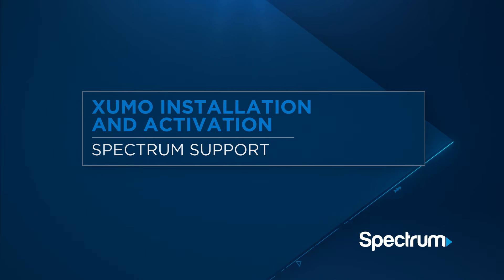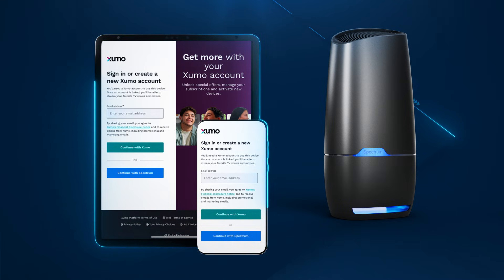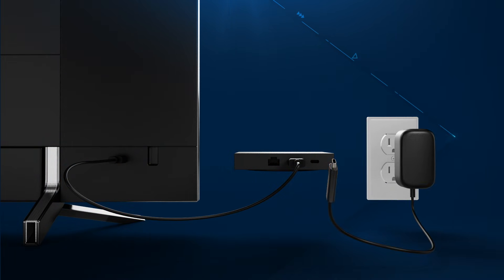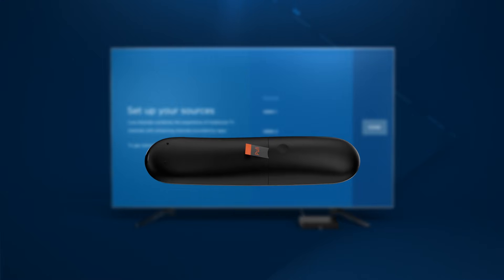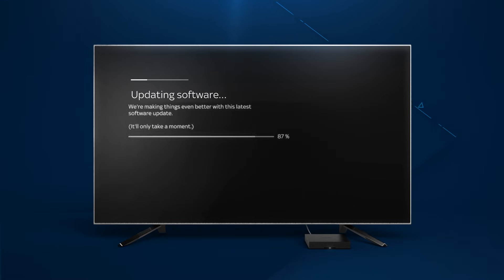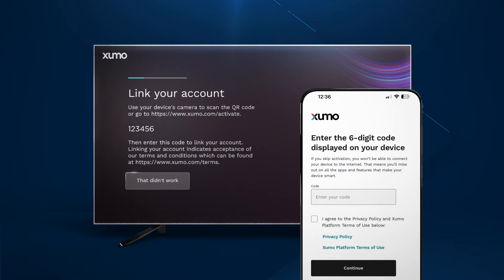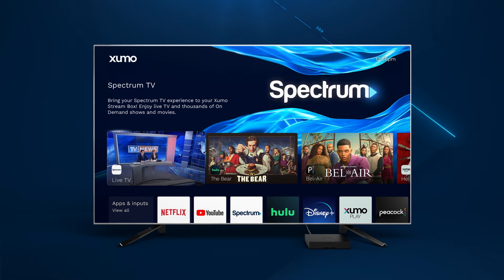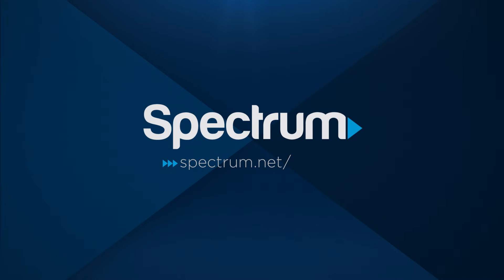How to Set Up Your Xumo Stream Box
Watch this video for information on:
• Exploring live TV and the guide
• Watching On Demand TV shows and movies
• How to record TV shows and movies
• How to access cloud DVR
• Using the search features
• Choosing your favorite channels
• Setting up your startup channel
• Setting up parental controls

For more information on your Xumo remote or Spectrum TV on your Xumo Stream Box,